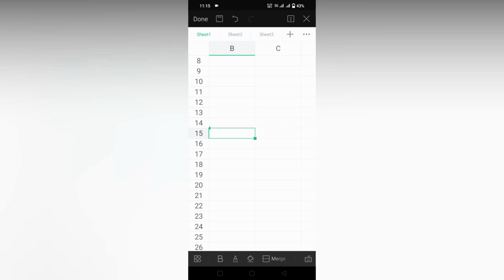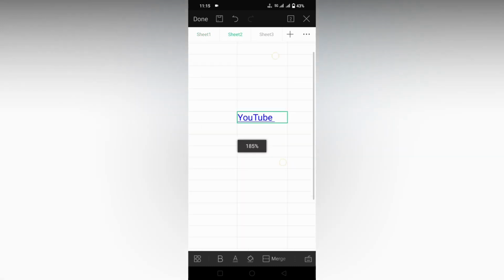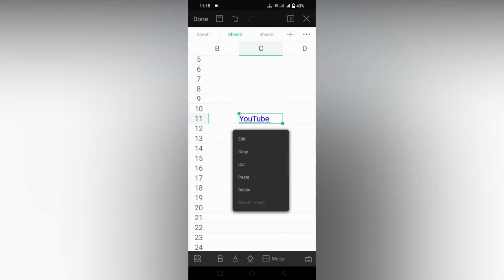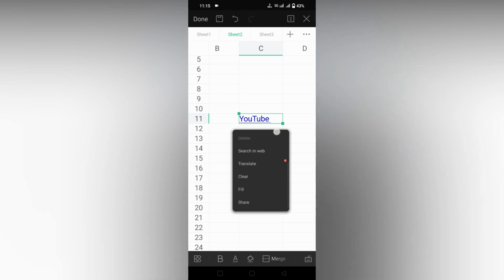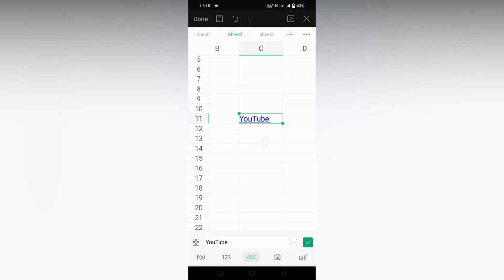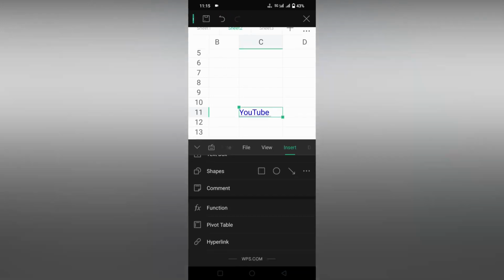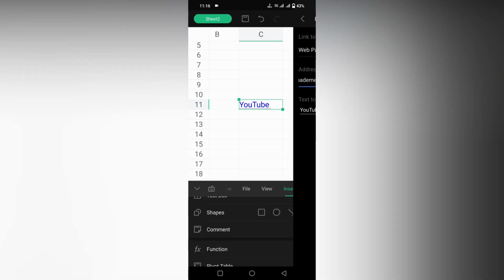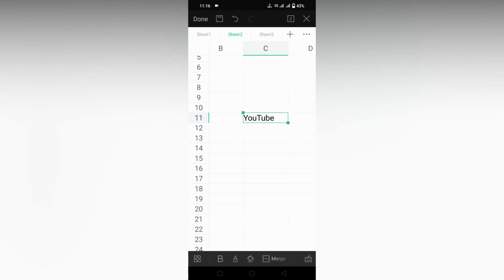How to delete link in text in wps spreadsheets mobile